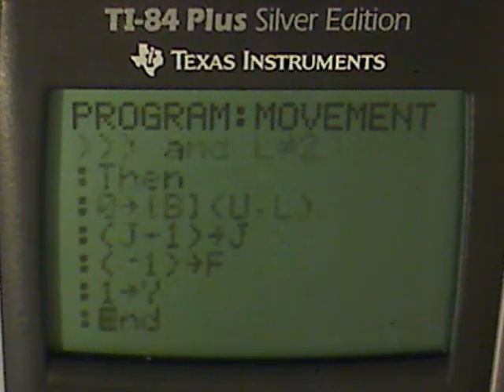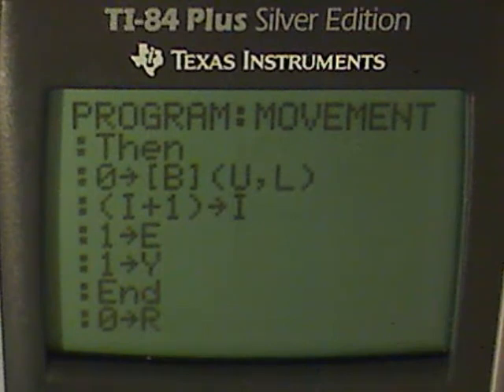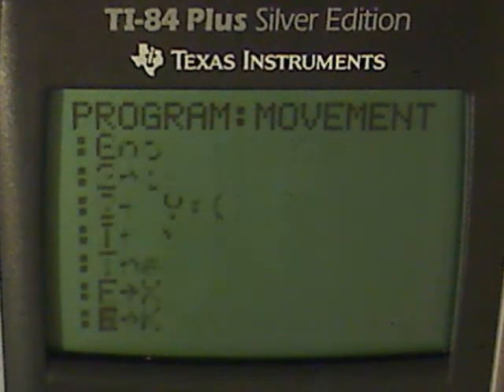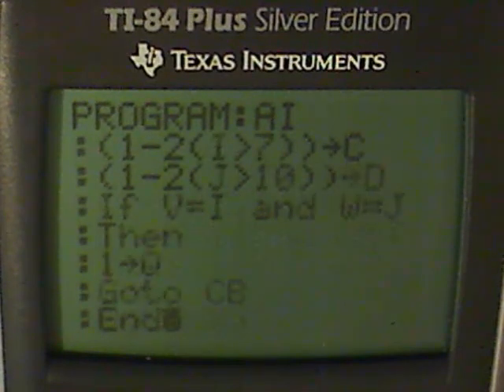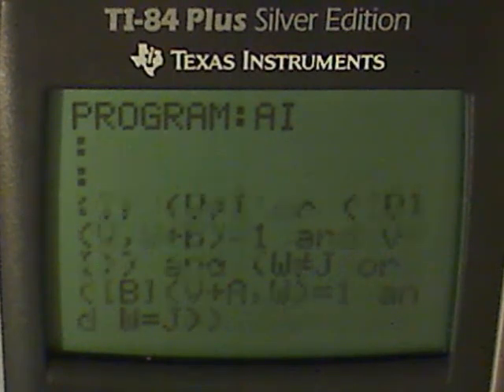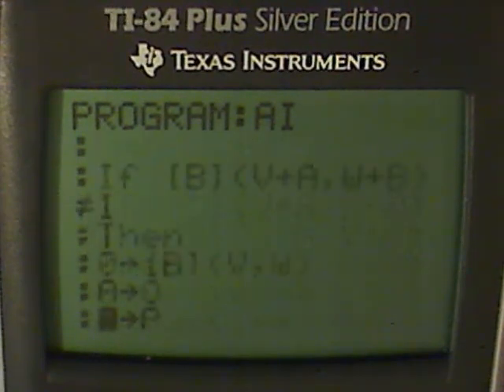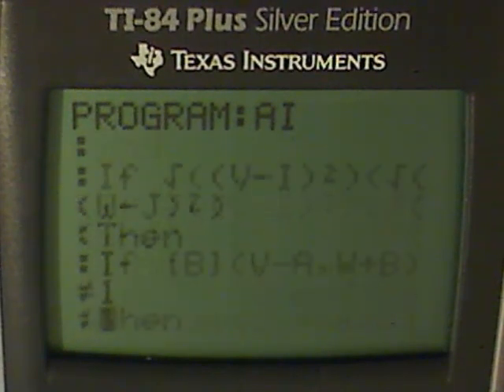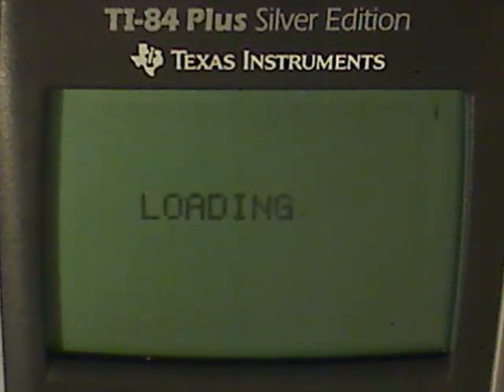How To Make A Simple Chase Game On A Calculator (Part 2 of 2)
And here is part 2